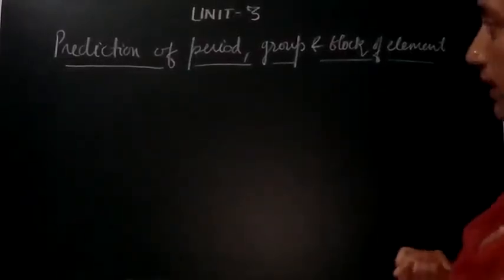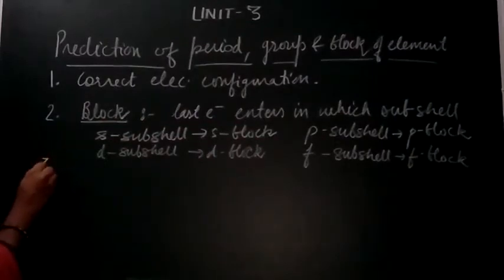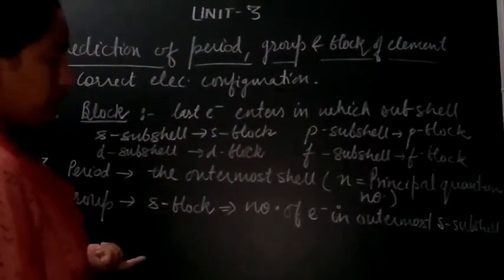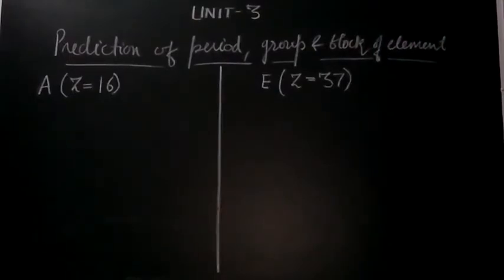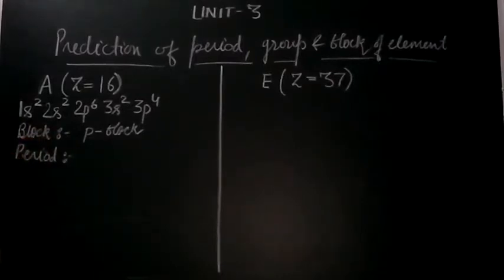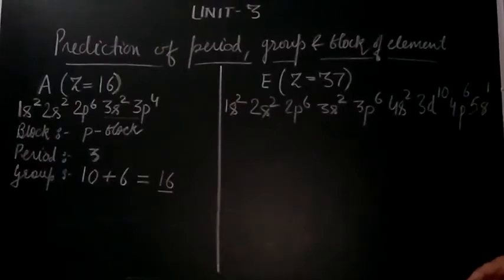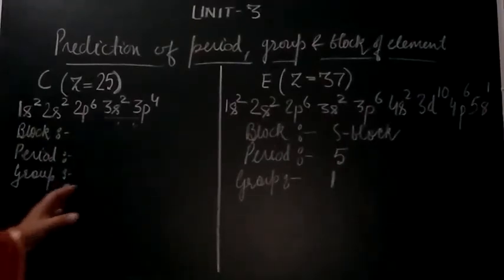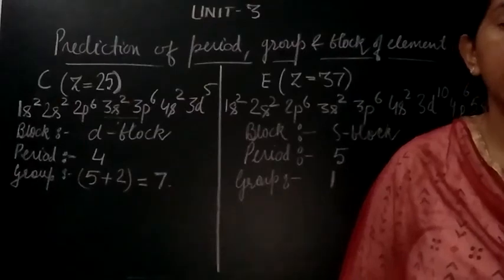Prediction of elements in periodic table